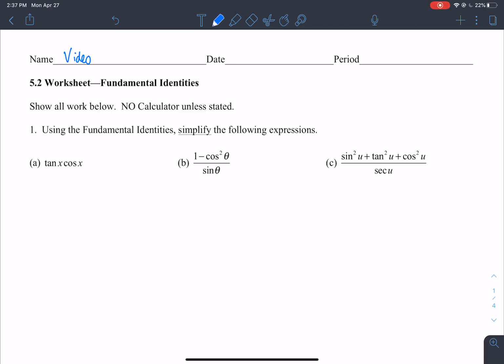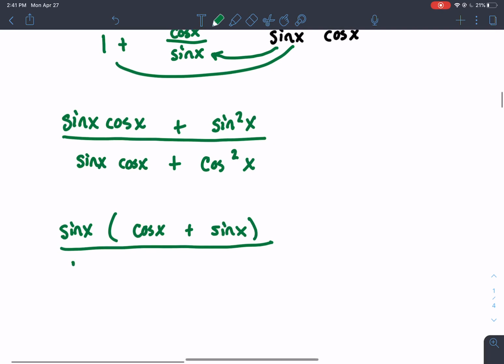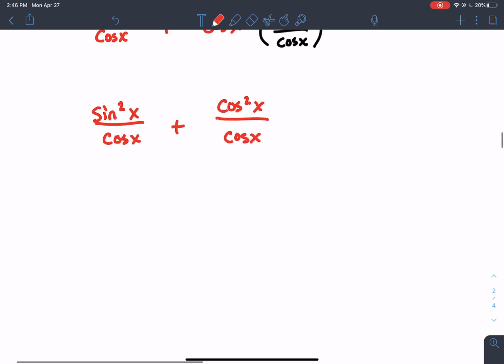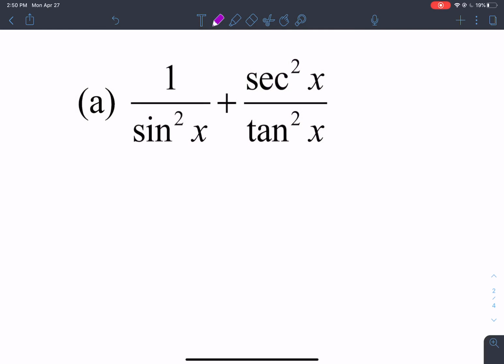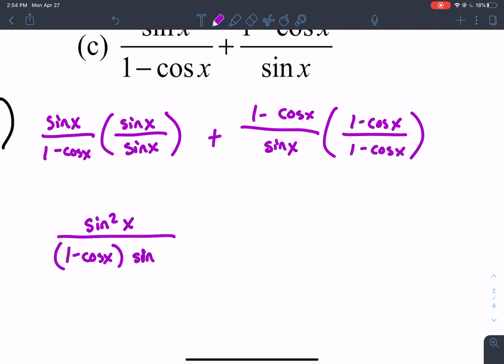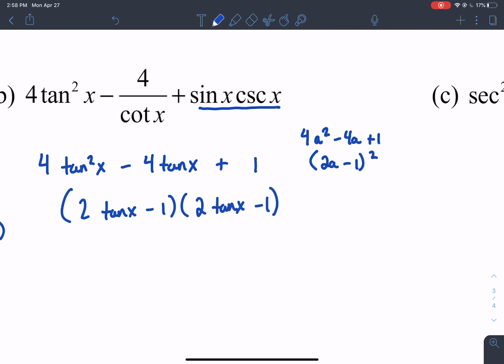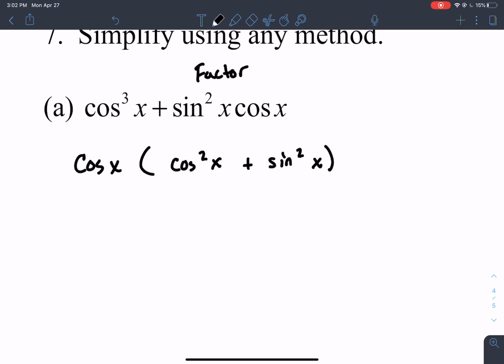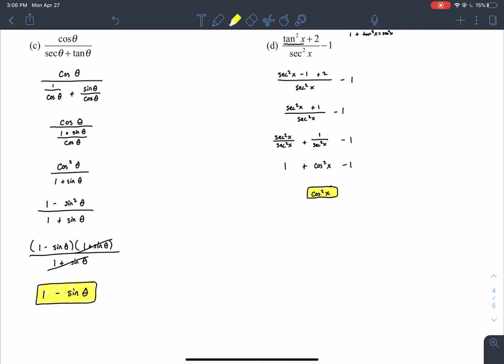HPC 5.2 Worksheet-Simplifying with Fundamental Idenities